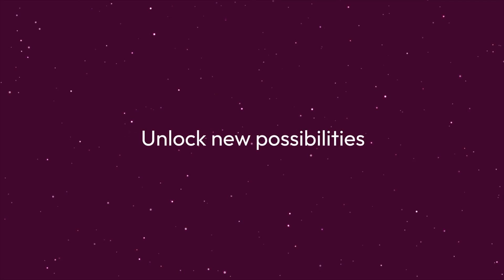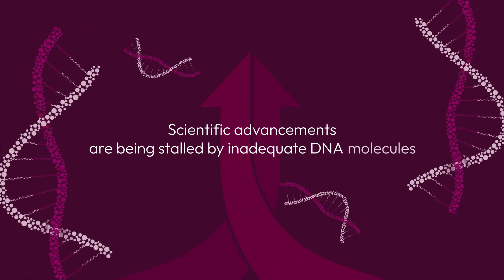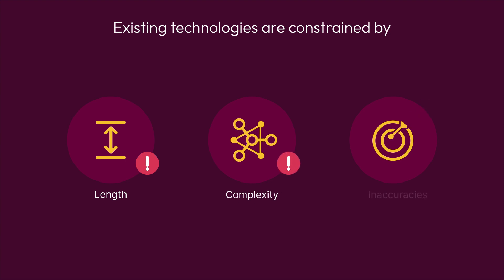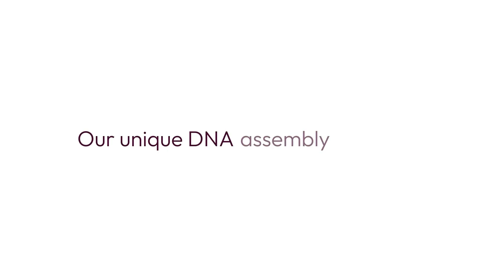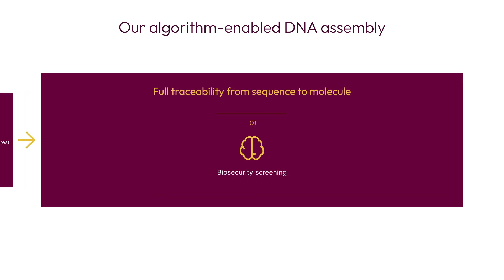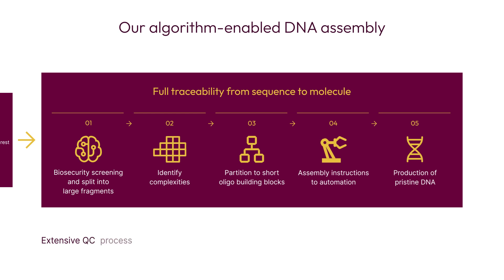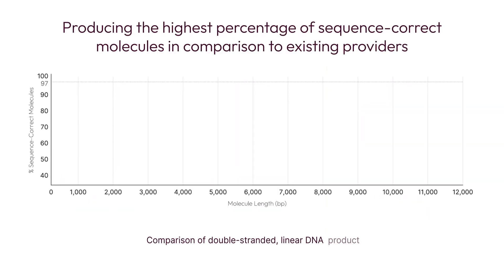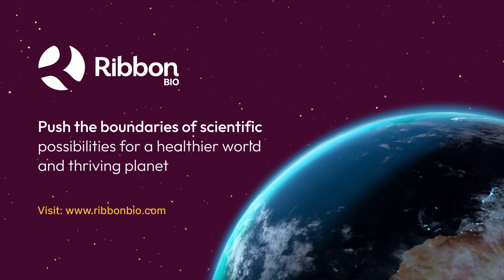Ribbon Bio: Pristine Synthetic DNA Molecules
At Ribbon Bio, we are redefining scientific possibility with our algorithm-driven technology that produces pristine synthetic DNA molecules, enabling our partners to deliver a new generation of transformative solutions for the health of people and planet.

Our MiroSynth™ DNA, pushes the boundaries of length and complexity, while maintaining high sequence accuracy.